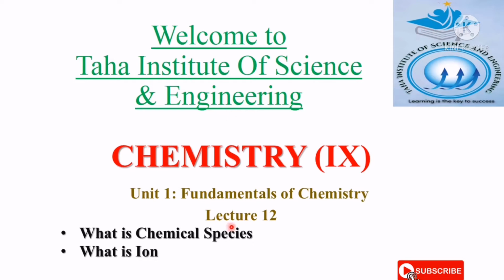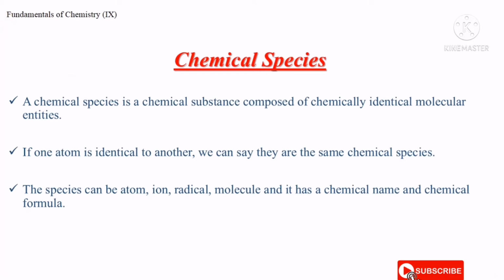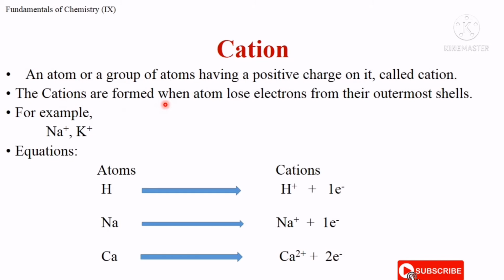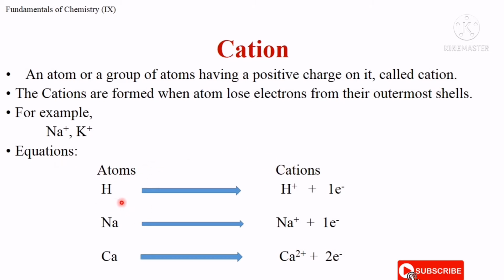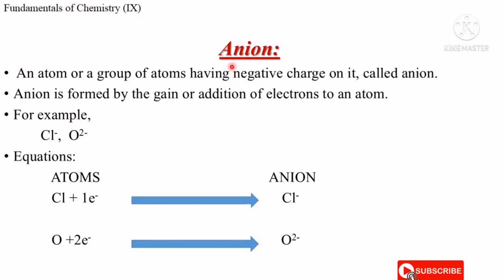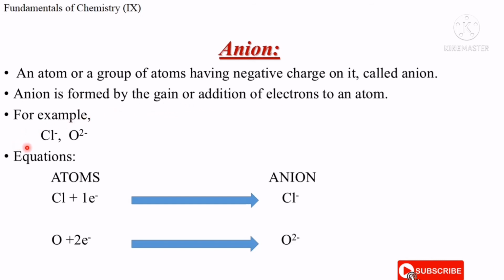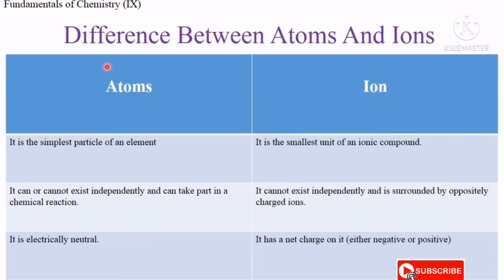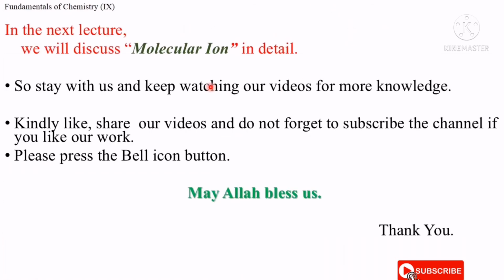What is Species and What is ion?// Lecture 12//fundamentals of Chemistry//Taha Institute of S&E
Welcome to the Taha Institute of Engineering and Science.

This is the 12th lecture on the fundamentals of Chemistry describing the "species and ions".